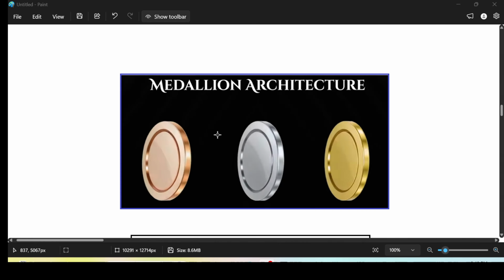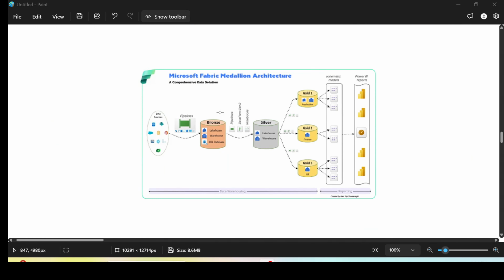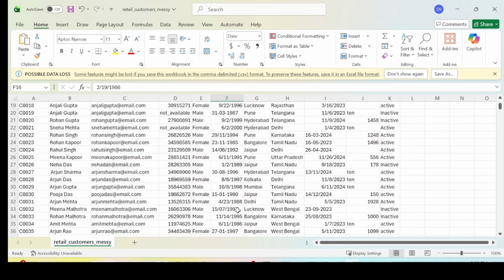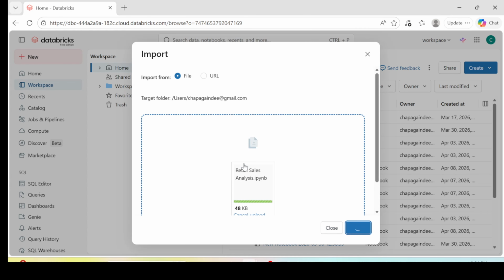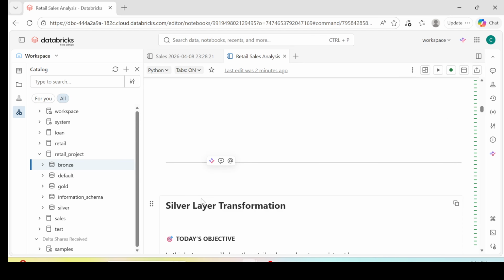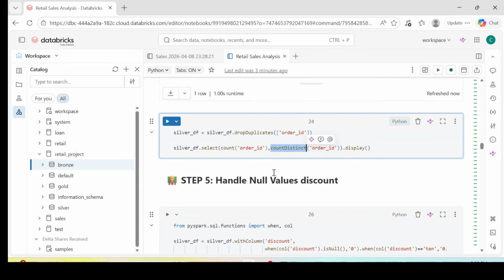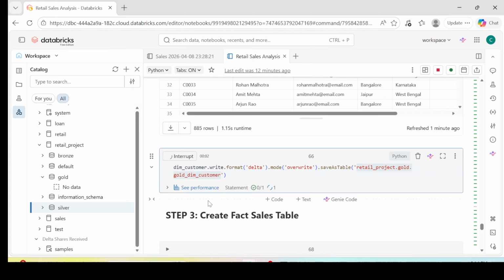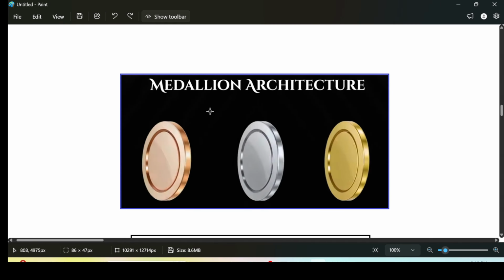Bronze–Silver–Gold ETL in Databricks — Medallion Architecture for SQL ETL Engineers (Episode 7)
If you're a SQL Server or ETL (SSIS) engineer trying to understand how Databricks handles real enterprise ETL patterns — this episode is for you.
In Episode 7, we explore the Bronze, Silver, and Gold architecture (Medallion Architecture) the foundation of every scalable, production ready Databricks pipeline. You’ll see how data flows through each layer, how Delta Lake enables incremental loads, and how this design replaces traditional SSIS staging logic.

• What Bronze, Silver, and Gold layers represent
• How data moves from raw ingestion to curated analytics
• Why Delta Lake makes these layers reliable and transactional
This episode connects everything you’ve learned so far — from Databricks SQL to Delta Lake — into a complete, production grade ETL framework.

⏱️ Timestamps
00:00 Intro e Bronze Silver Gold Architecture
04:19 What Is Bronze Silver Gold in SSIS
06:04 Creating Bronze Silver Gold Schema
09:04 Upload raw_file (Order and Customer) in new Volume
12:10 Creating Bronze table by reading volume files
13:30 Start doing data cleaning before move data into silver level
18:10 Cleansed data transfer to silver table
19:45 Create Gold level tables (dim and fact table) and transfer data to Gold from Silver
21:48 Creating view

▶️ Next Episode
Episode 8: Late Arriving Data Handling — Making ETL Resilient in Databricks.